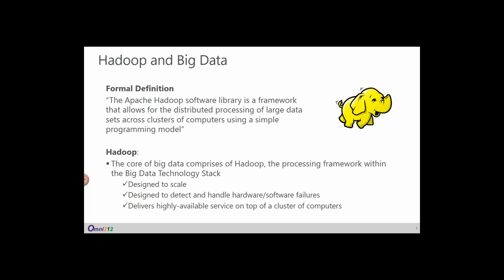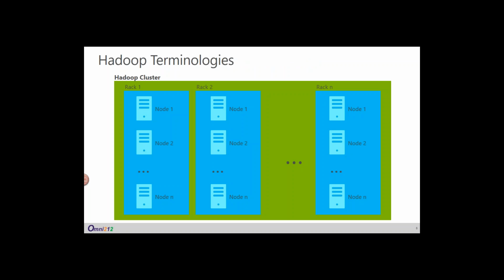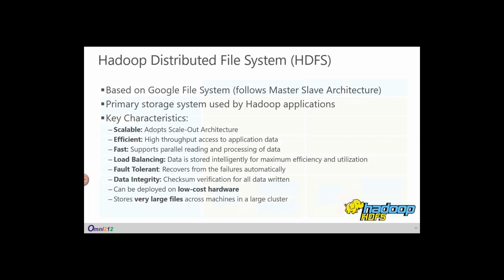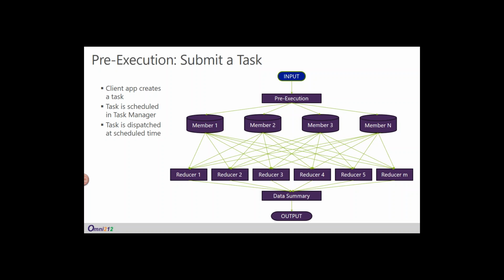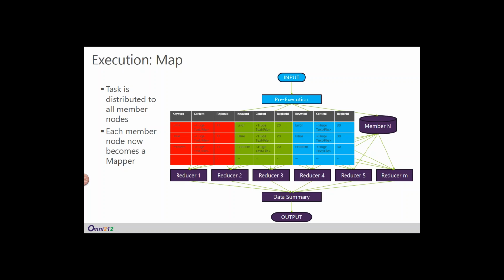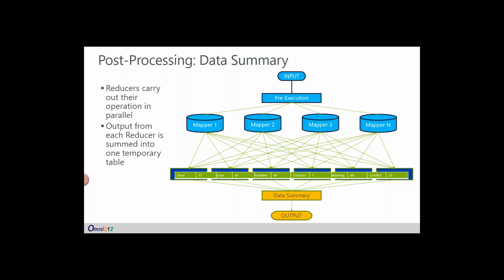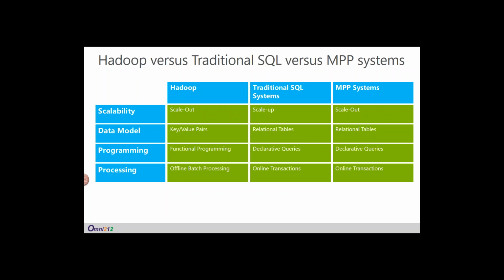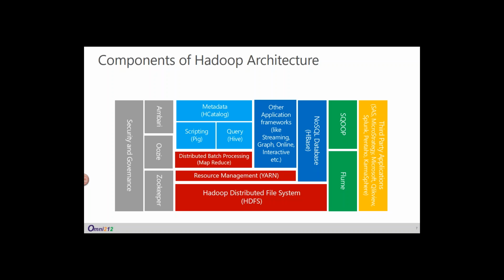Big Data Technology Stack